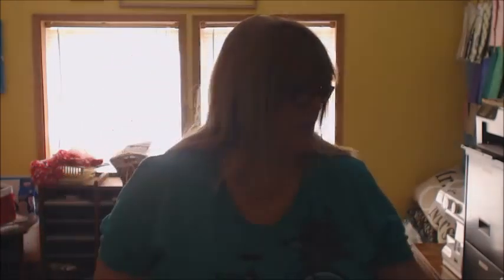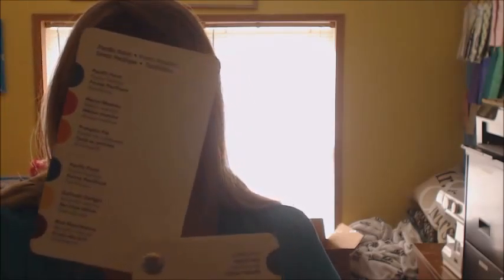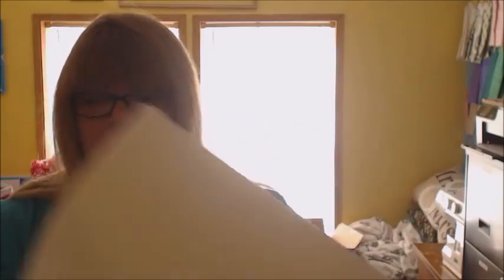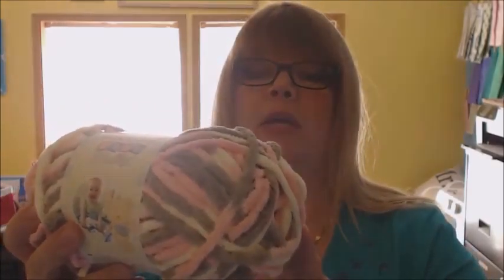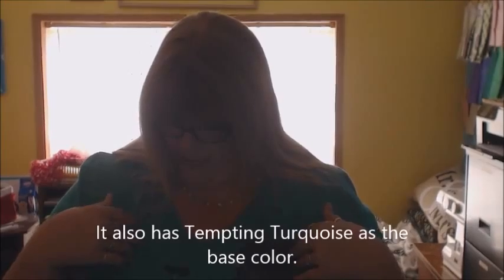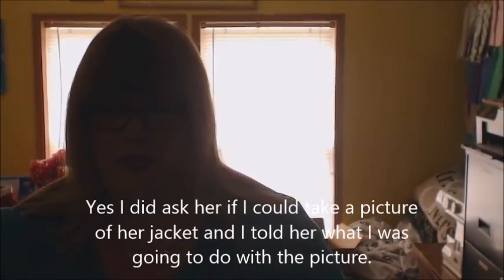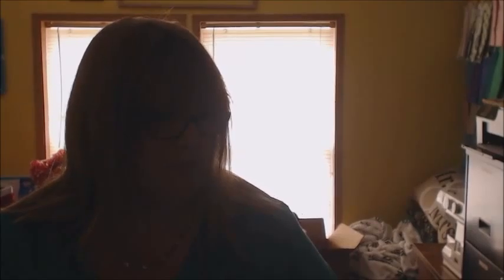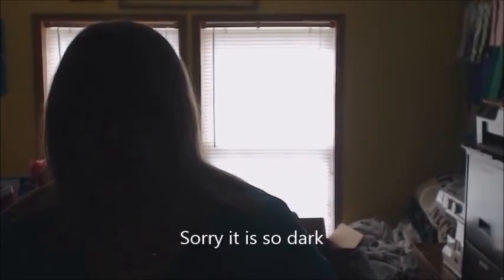Where do I find Color Combinations for Card Making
Are you tired of using the same Color Combination in your card making?  Here I share some ideas of where you can find  color combination for your card making.